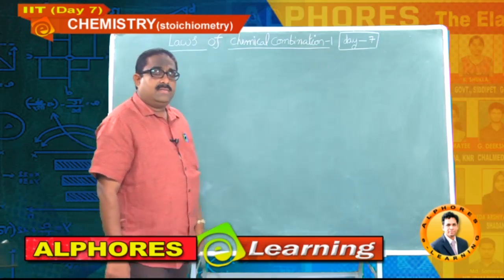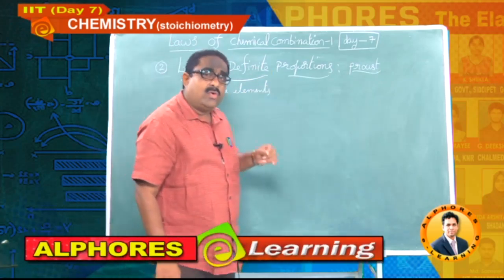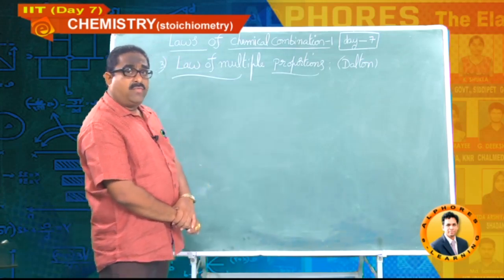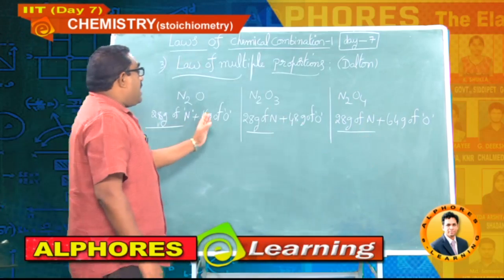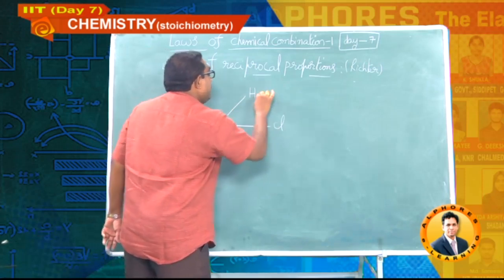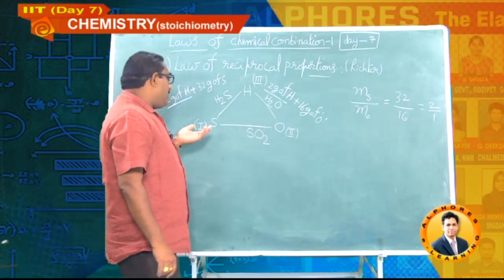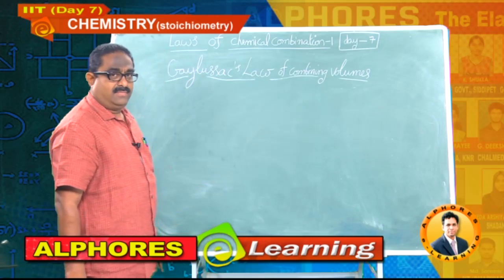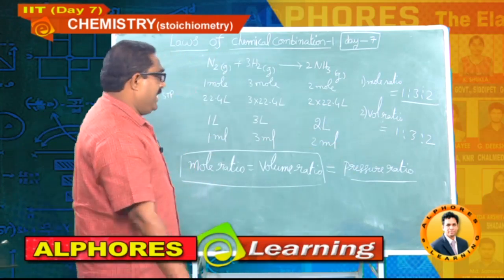IIT | CHEMISTRY | CLASS XI | SESSION 07 | 17-05-2020